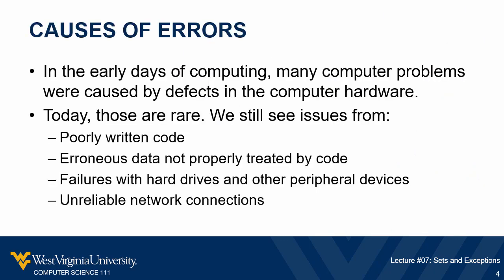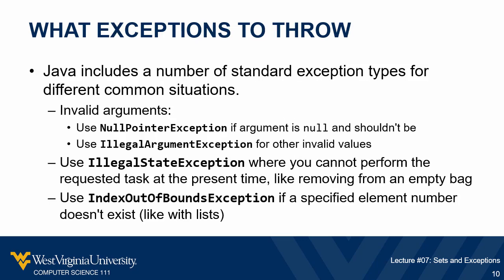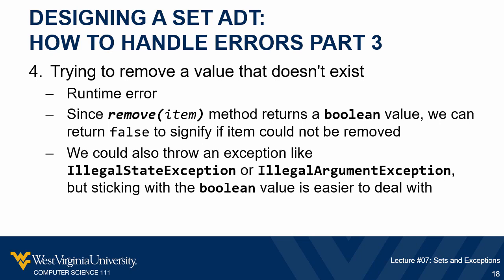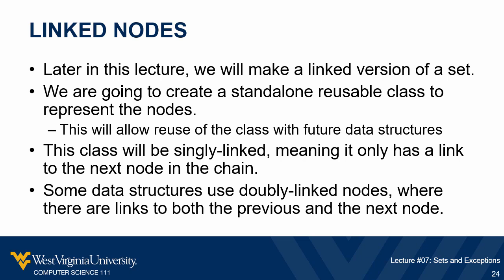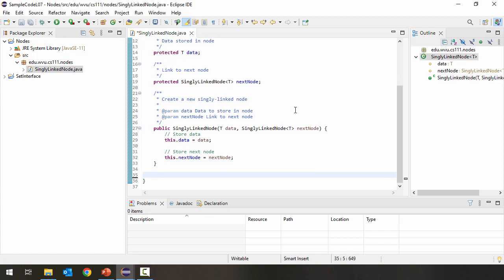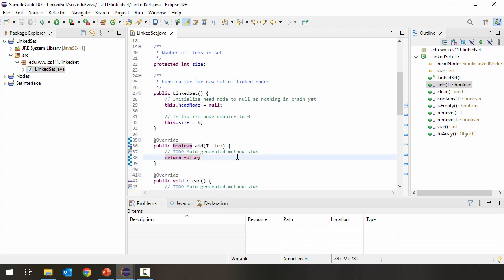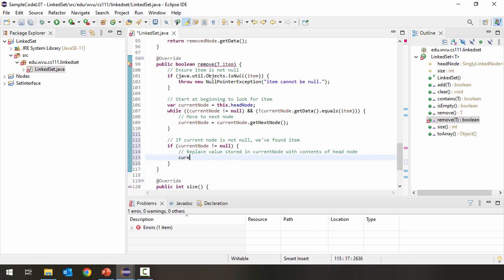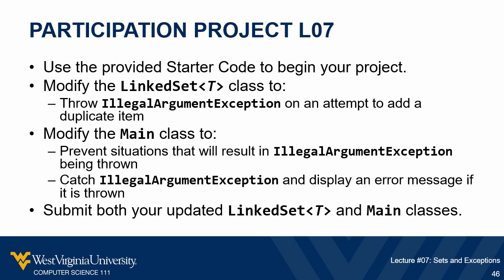Lecture #07: Sets and Exceptions